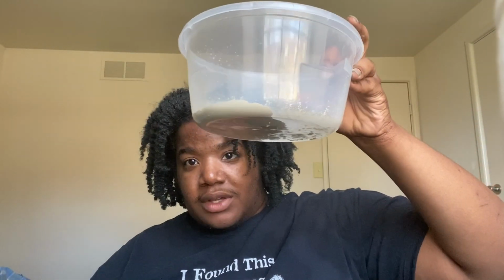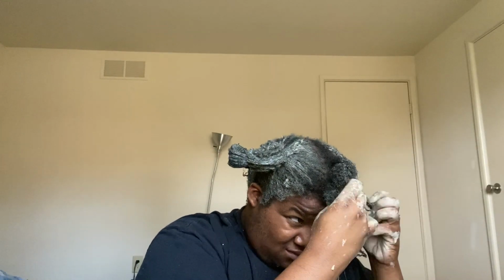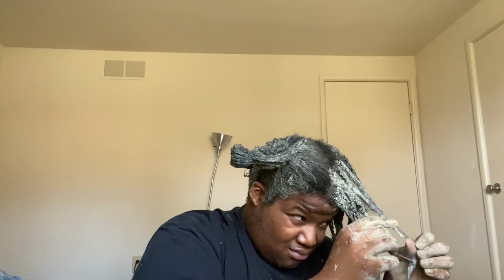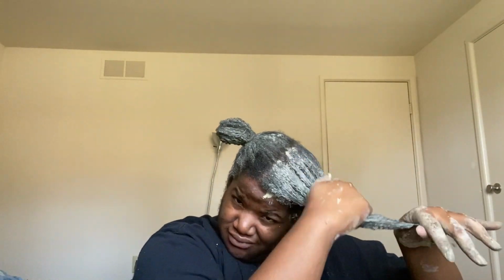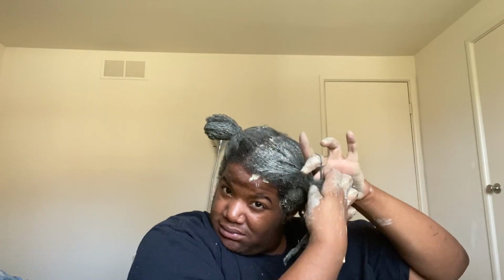I Tried The Aztec Clay Mask On My Natural Hair And My Face | Damage Repair Mask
AMAZON AFFLIATE LINKS
Aztec Clay
Apple Cider Vinegar